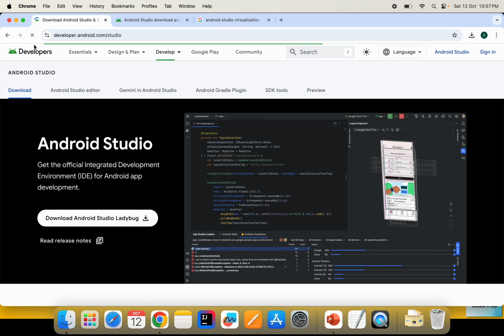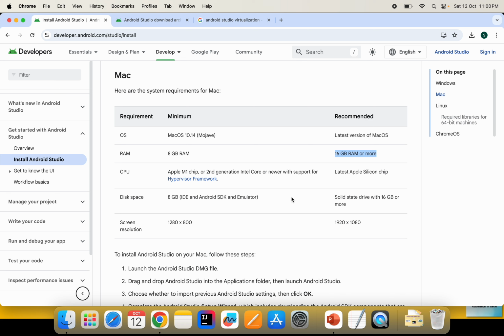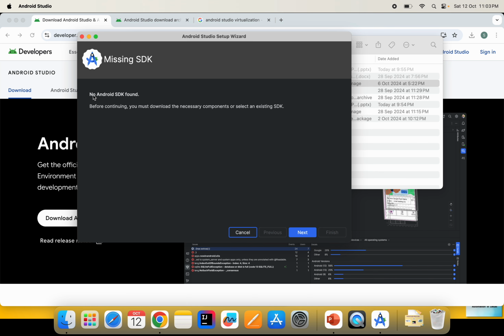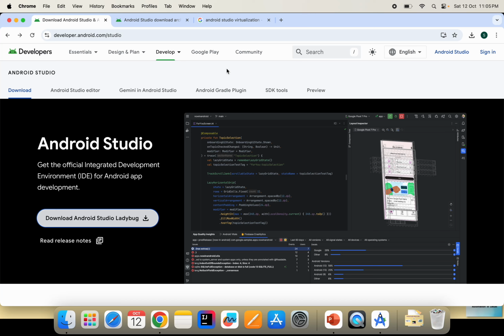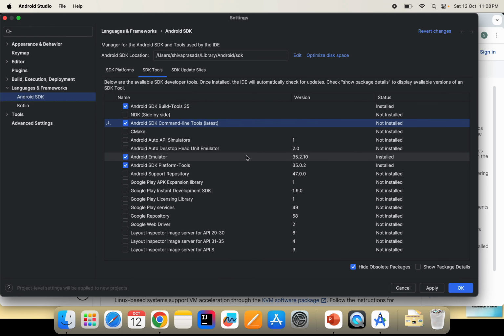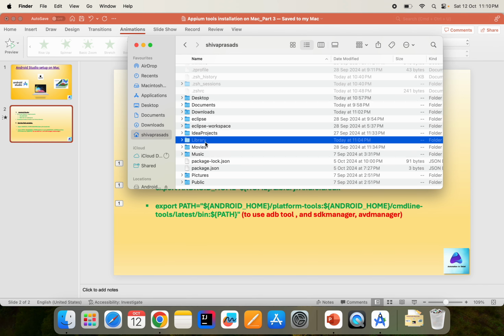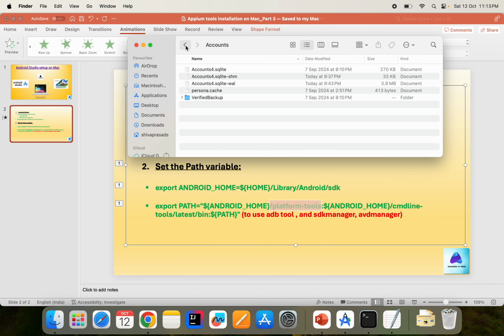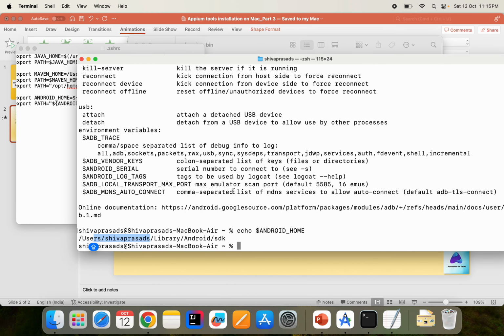9 | Android studio installation & setup on Mac | M1, M2, M3 | Intel based Macs | Ladybug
In this video, we will see how to install Android studio Ladybug version on the Mac machine.

Set Path variables using below commands:

export ANDROID_HOME=${HOME}/Library/Android/sdk

export PATH="${ANDROID_HOME}/platform-tools:${ANDROID_HOME}/cmdline-tools/latest/bin:${PATH}"